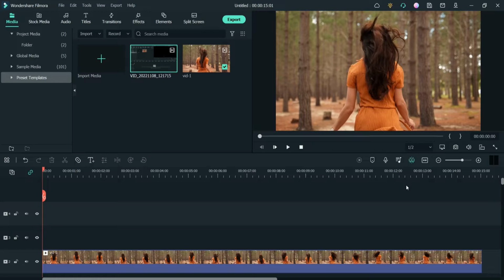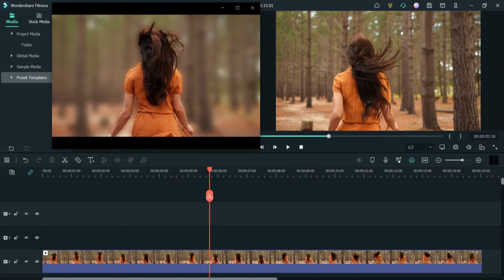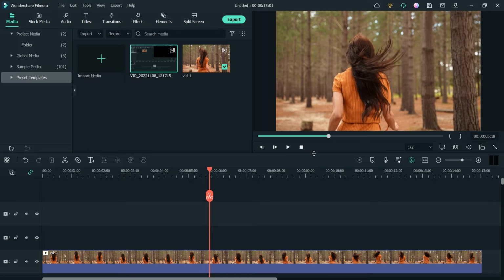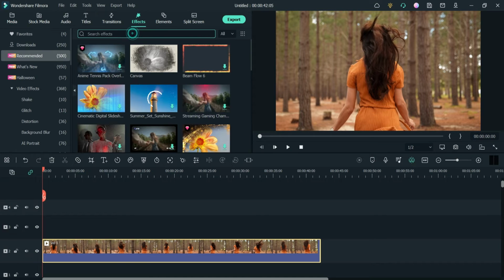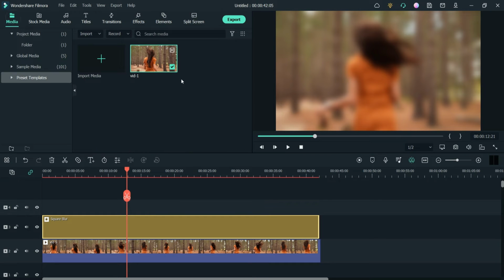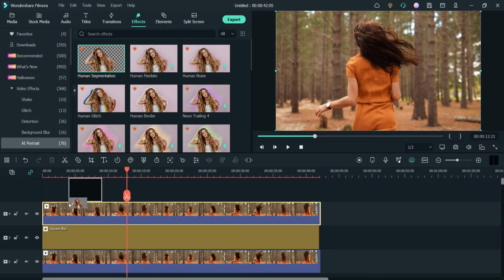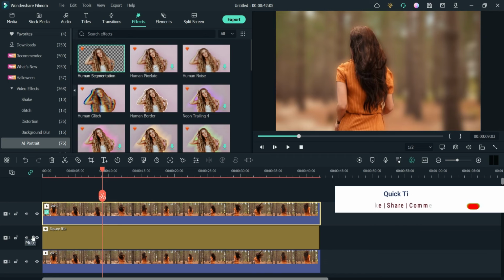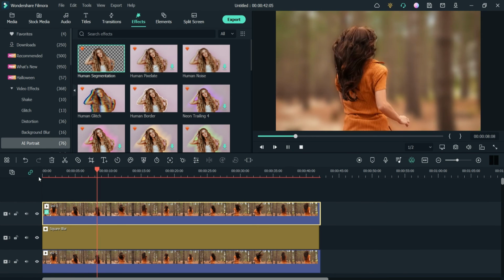How to blur video background in Filmora 11 | Video background blur effect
In this video, we will see how to blur video background in flimora 11. I am using Filmora 11 in this video to create video background blur effect. You can easily blur background in video using 2 different effects. First is Square blur effect and second effect is Human segmentation effect. We will use the main video twice. On the first layer of video, we will use square blur effect and on top layer video, we will use human segmentation effect. Human segmentation effect will highlight the human part in video and remove any other part.

Topics covered in this video:
✅ How to blur video background in Filmora 11
✅ Video background blur effect
✅ how to make video background blur
✅ how to edit background blur video
✅ how to make video background blur in filmora 11
✅ Blur background in Video
✅ how to make video background blur in filmora
✅ Background Blur With Filmora
✅ How to Blurring Background video In Filmora

I hope that this video, will help you understand How to blur video background in Filmora 11.